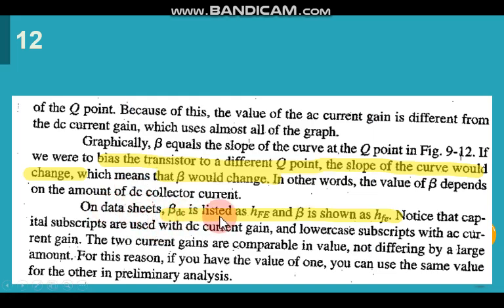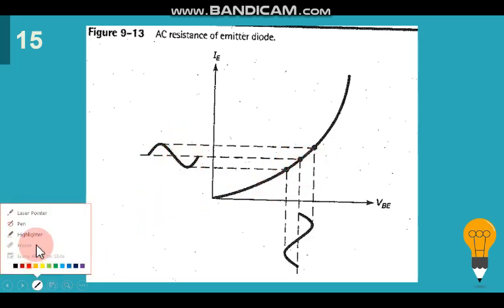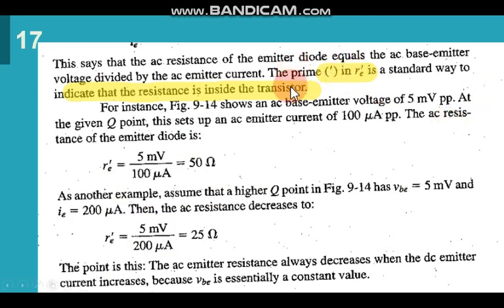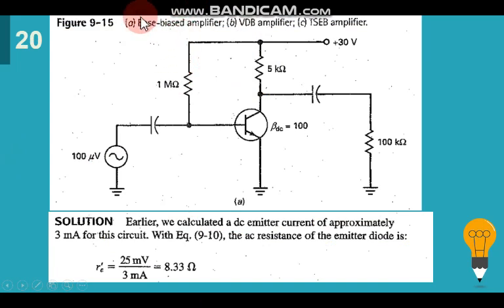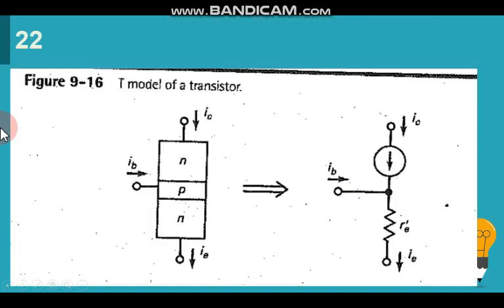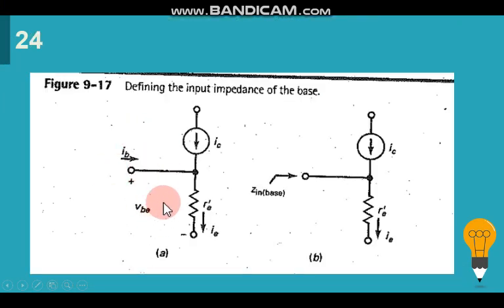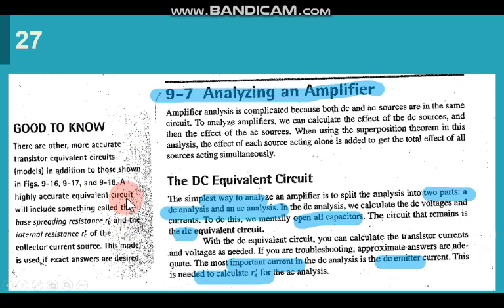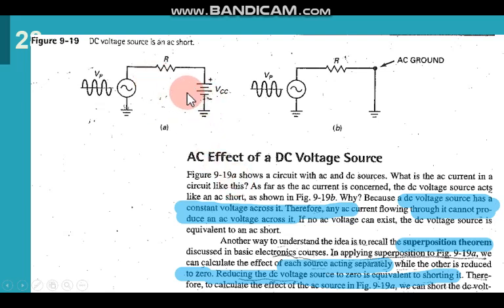3. Chapter 9 (9.5 - 9.7)